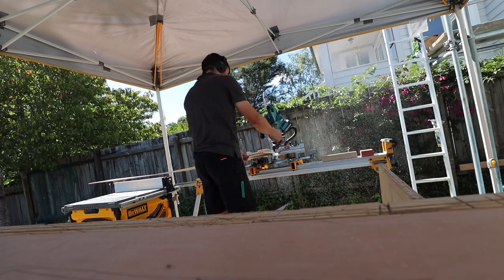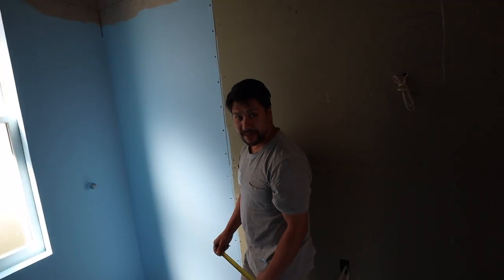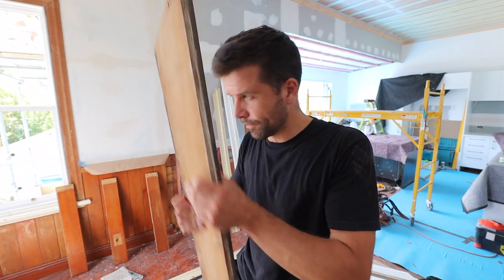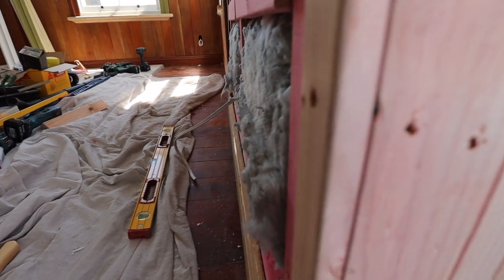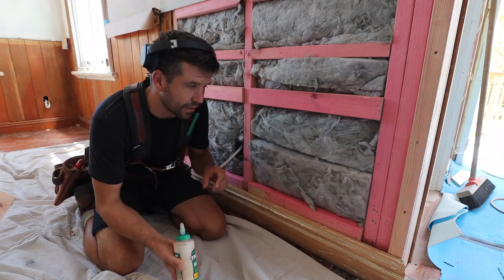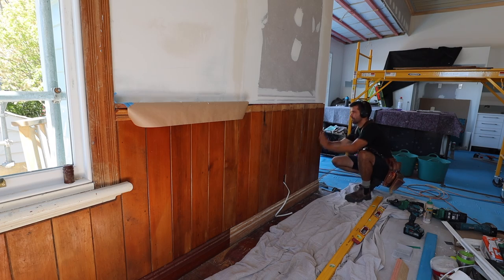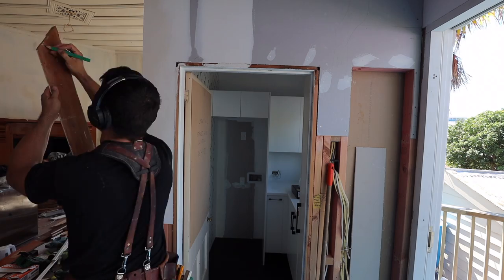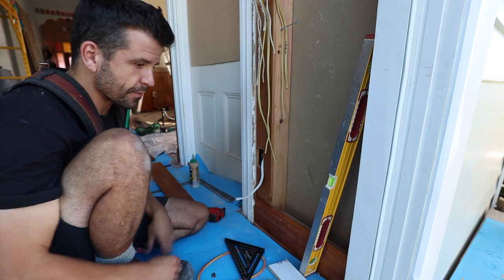Doing the Finishing Work Right (Restoration)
We install wainscoting using the original 116-year-old materials. This renovation is turning into a restoration.

Richmond 7050
New Zealand